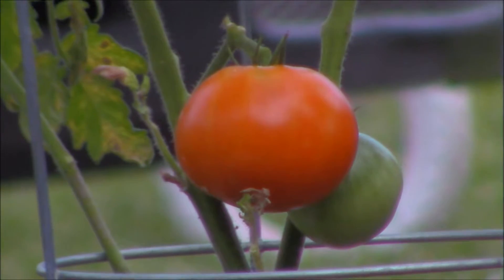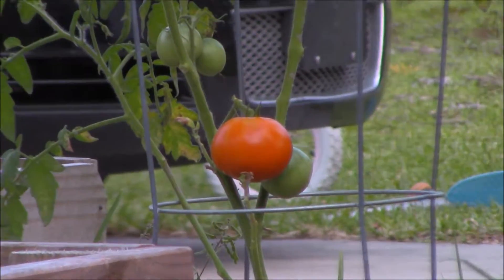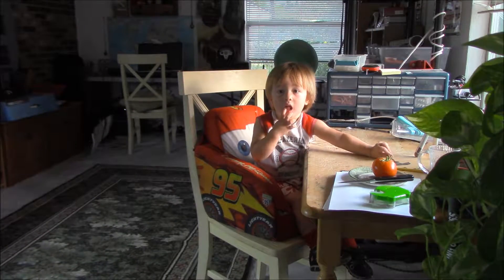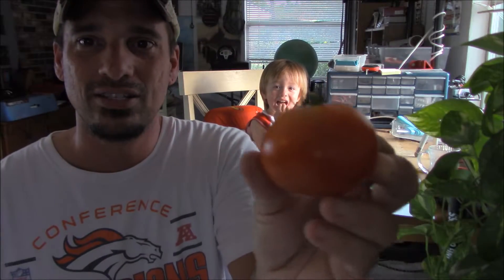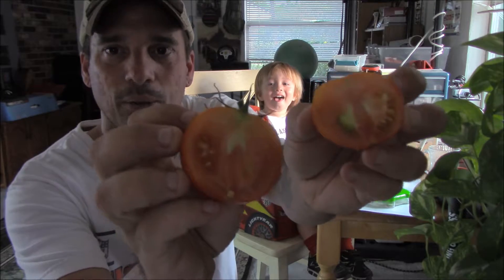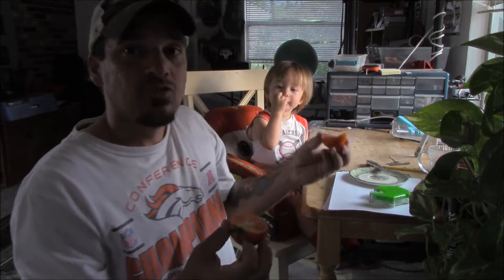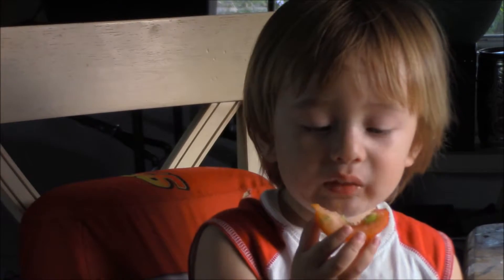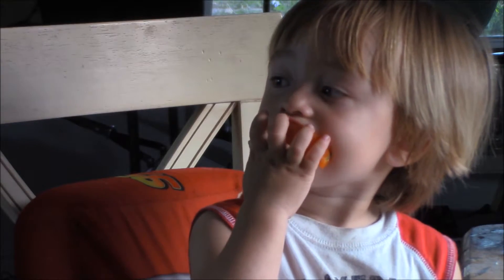BoxCar willie Tomato Tasting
Me And Tyler Try Out Our First Ripe BoxCar Willie Tomato. This Is The First Time Growing These. It Is A Medium Meaty Paste Tomato Which Is Slightly Acidic With An Amazing Flavor, Great For Canning And Sauces.